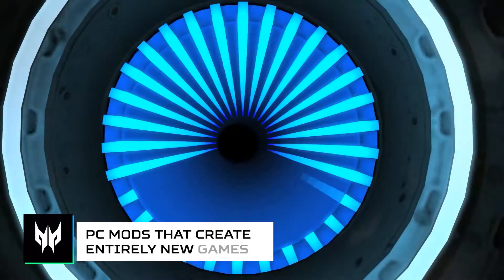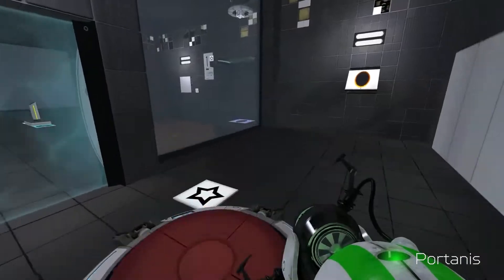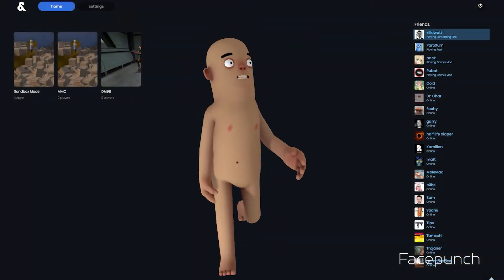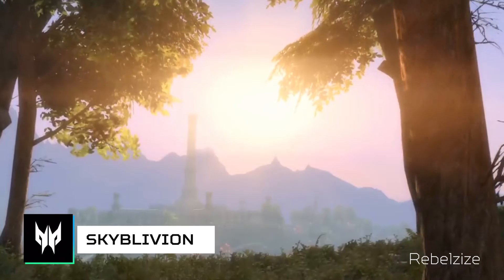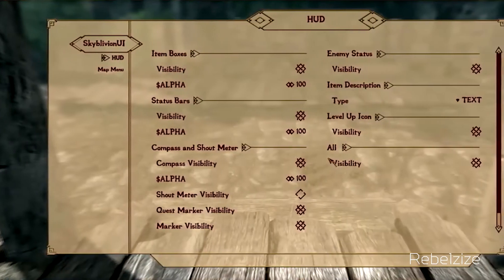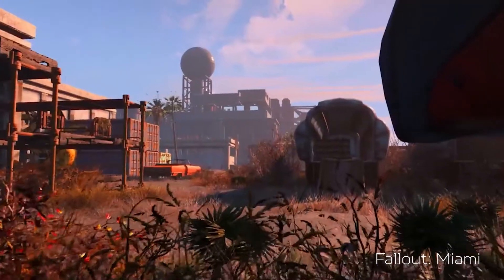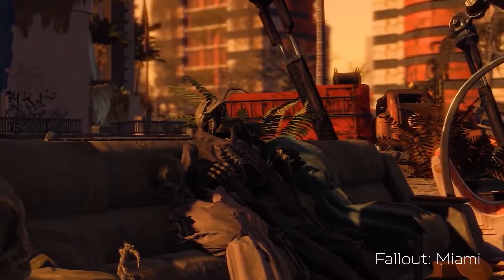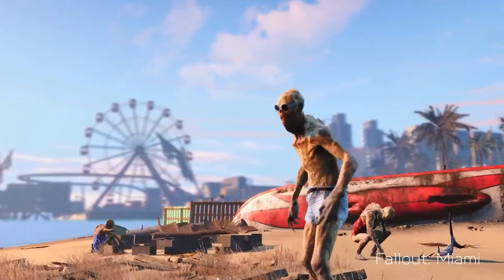PC Mods that Create Entirely New Games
Modders are famous for transforming our favorite games and sometimes even making entirely new games. Bethesda in particular has some of the best, as we cover an entirely new standalone game Fallout Miami. Or how about a more hardcore version of Portal, in Portal Reloaded if you're looking for a bigger challenge. Or perhaps the massive undertaking of Skyblovion that completely recreates Oblivion with Skyrim assets.

00:00 Intro
00:17 Portal Reloaded
01:56 S&BOX
03:32 Skyblivion
04:38 Fallout: Miami
06:50 Other mods we are looking forward to!